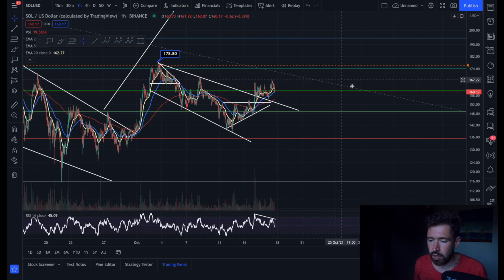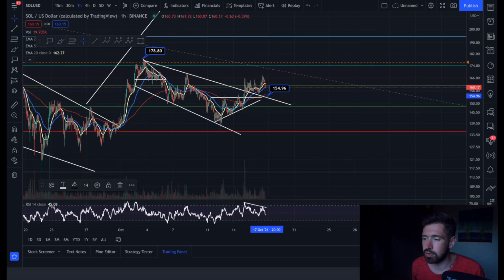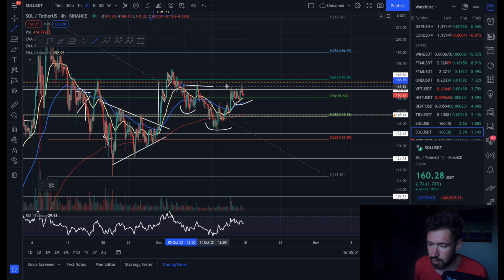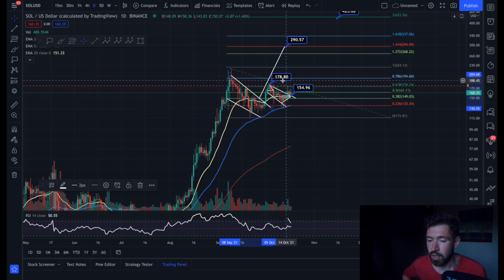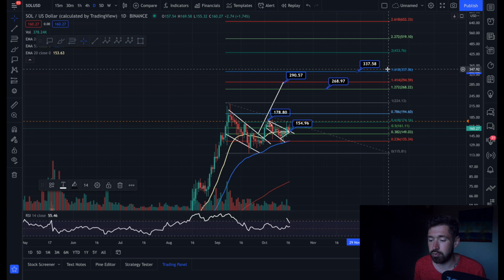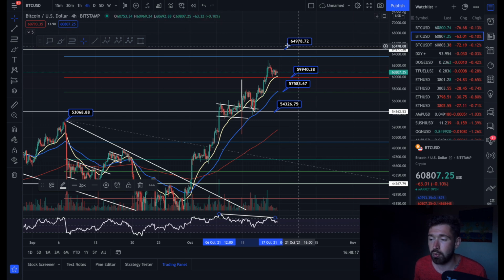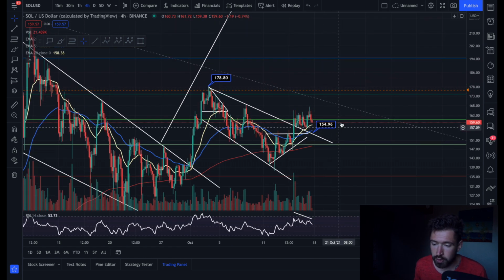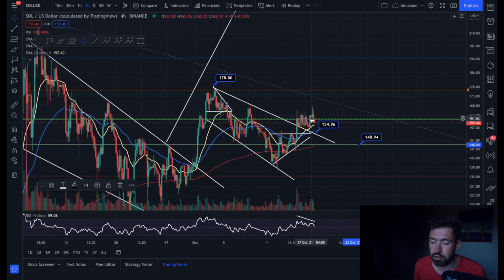SOLANA PRICE PREDICTION 2021! 💎LARGE PATTERN TO WATCH FOR SOL! 👑 NEXT TARGETS!